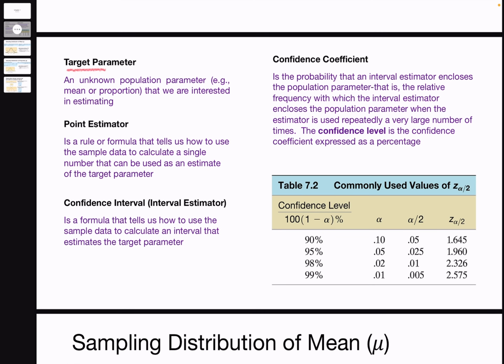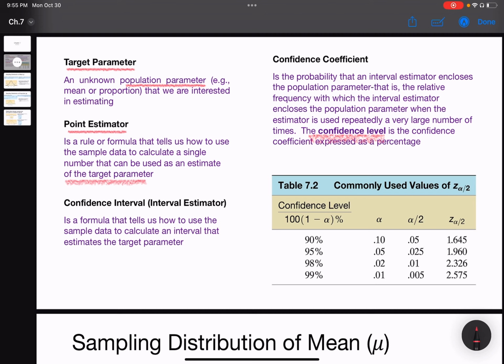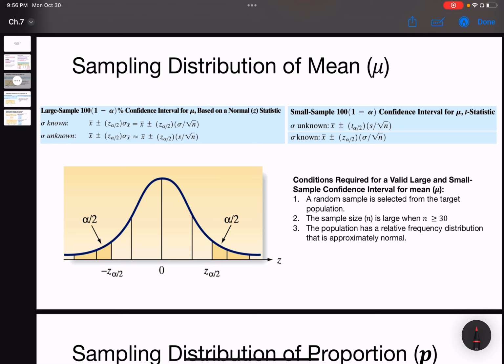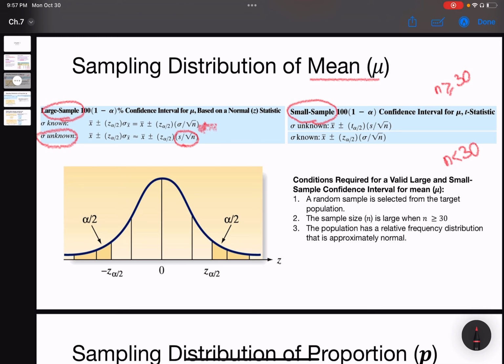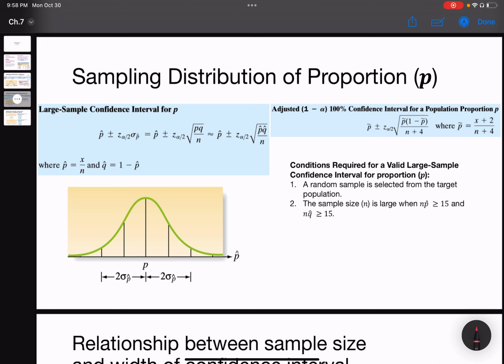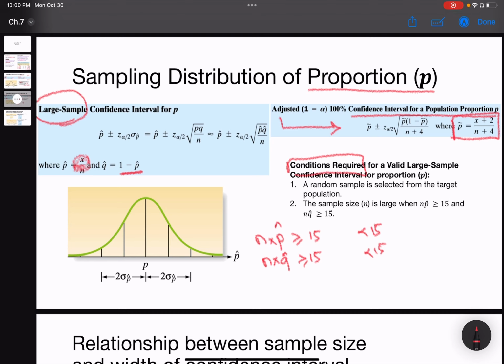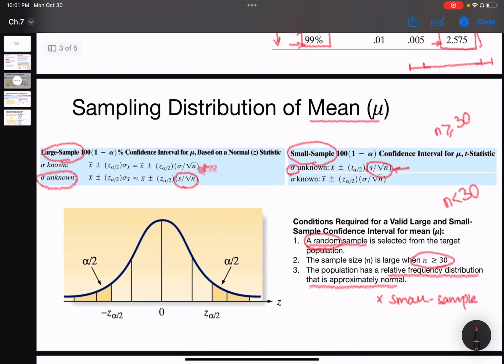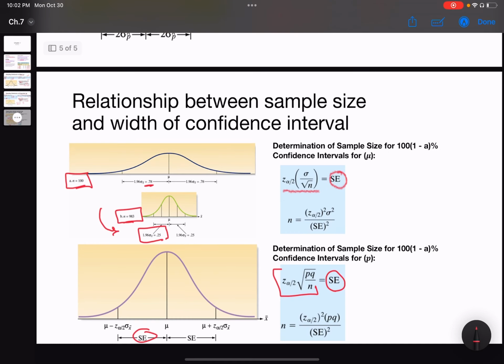Chapter 7 Review Notes